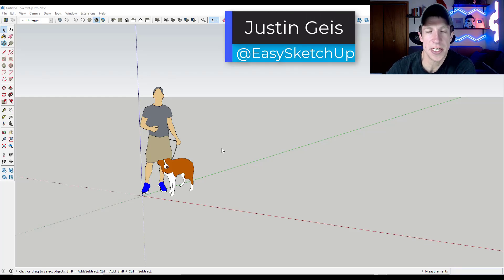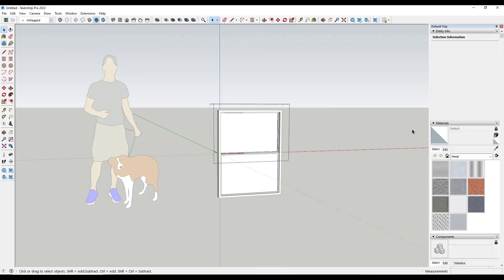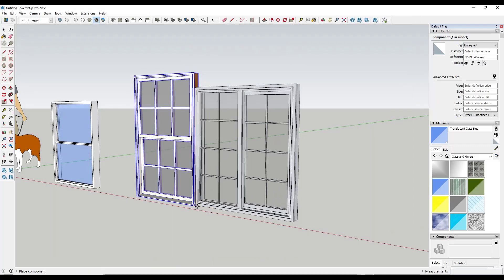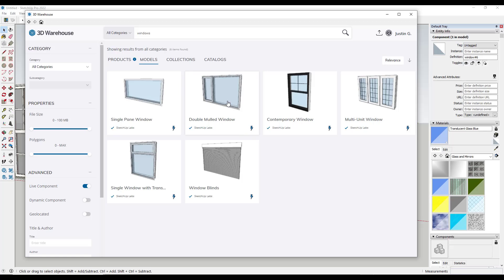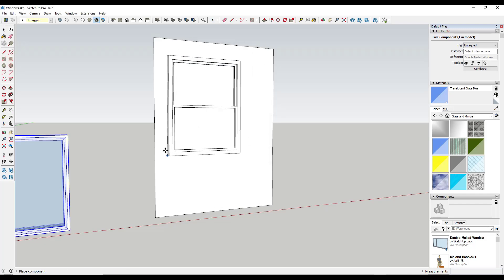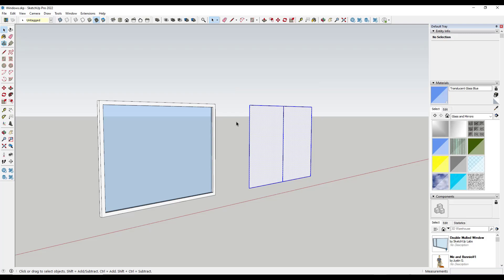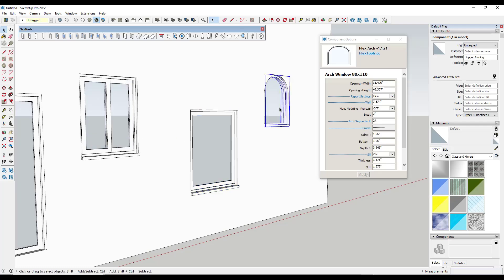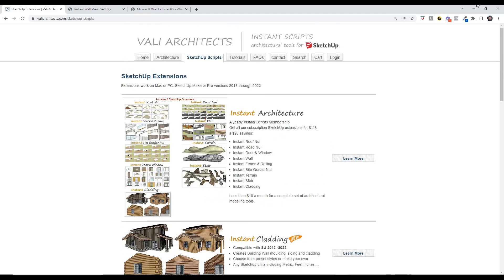8 Ways to Make WINDOWS in SketchUp!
In this video, we talk about several different ways to create windows in SketchUp, from manual modeling to using 3D Warehouse models to using extensions!

TIMESTAMPS
0:00 - Introduction
0:25 - Manual Modeling
1:39 - 3D Warehouse Windows
2:09 - Dynamic Components
3:34 - Live Components
4:46 - Window Maker
5:44 - Lattice Maker
7:00 - Flex Tools
7:44 - Instant Door and Window